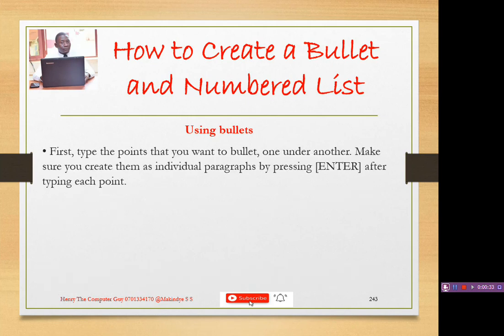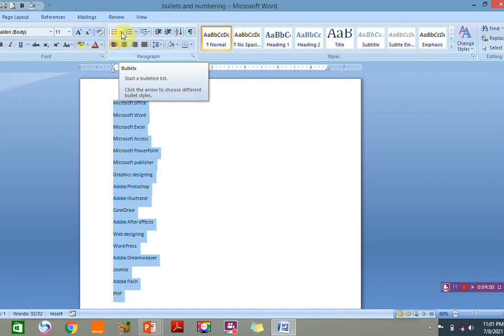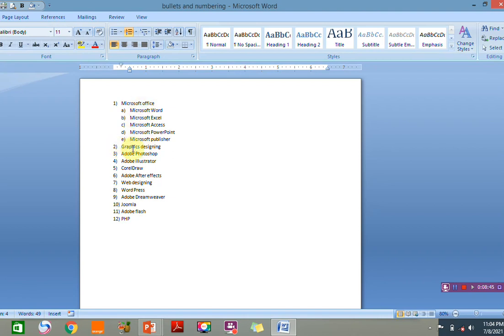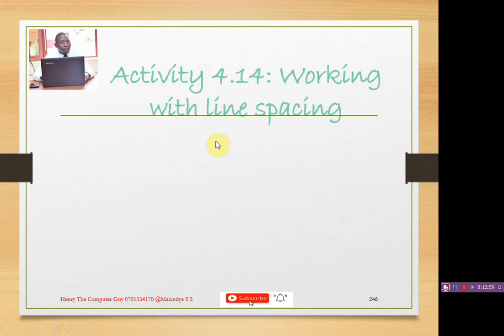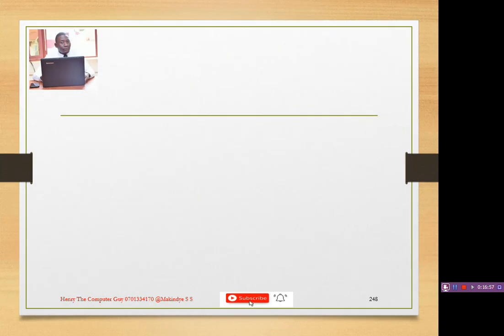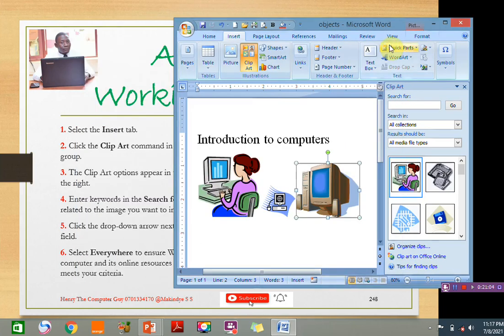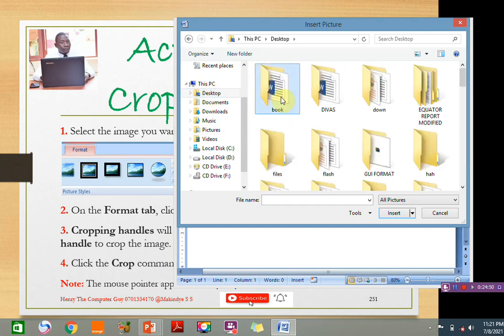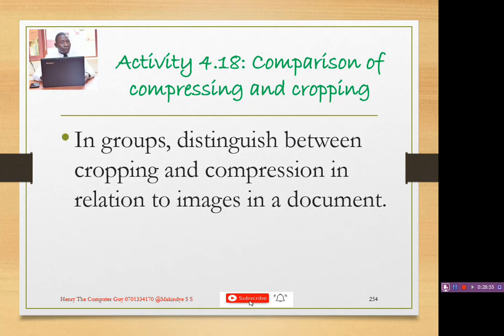NC Senior One Lesson 50 Bullet, Numbered lists, Line spacing, Objects, Formatting pictures & images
ICT New Curriculum 2020 Bullet, Numbered lists, Line spacing, Objects, Formatting pictures and images, Cropping and Compressing images